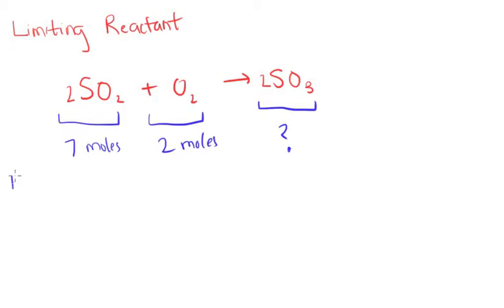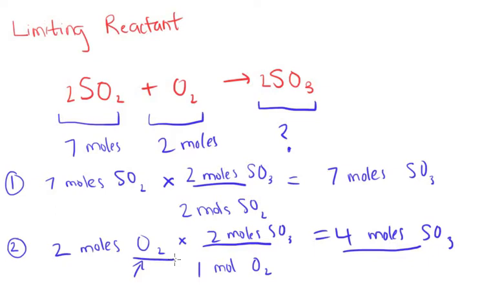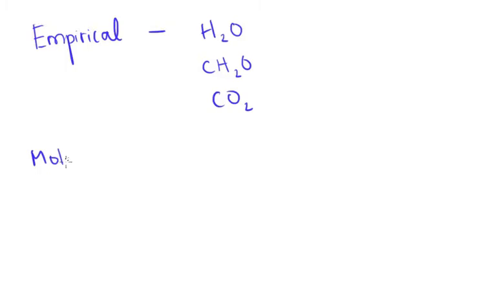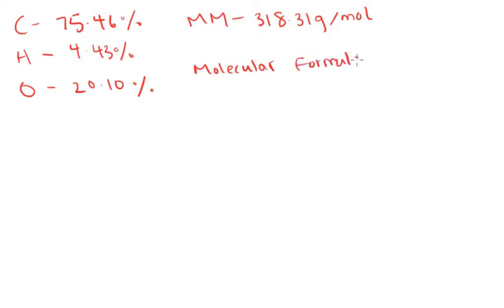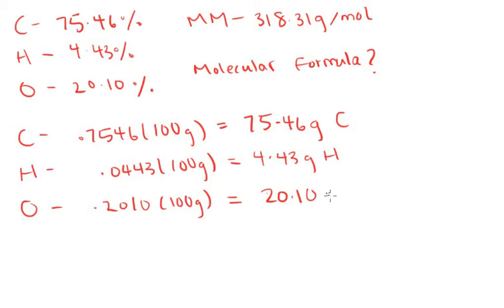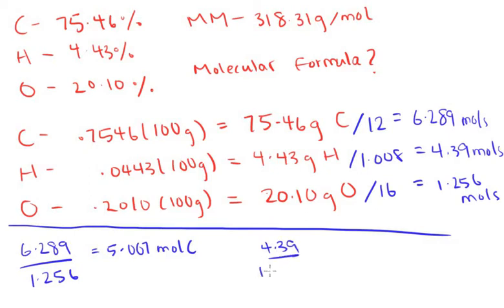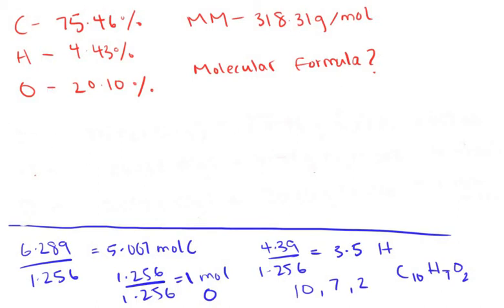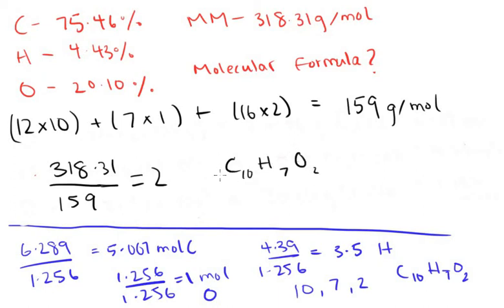Limiting Reactant and Empirical + Molecular Formulas